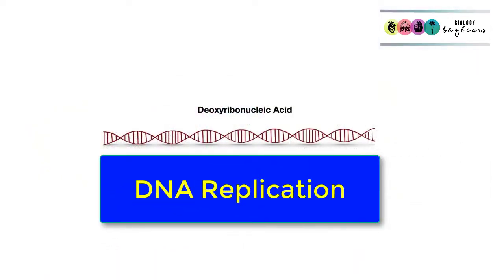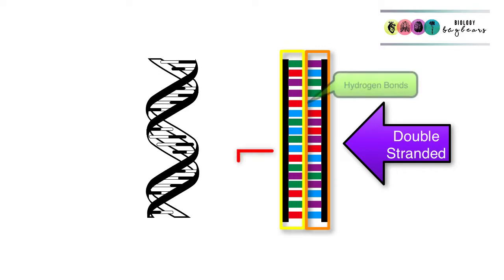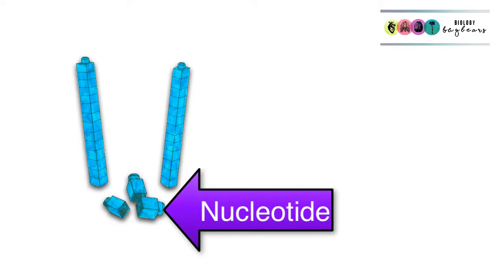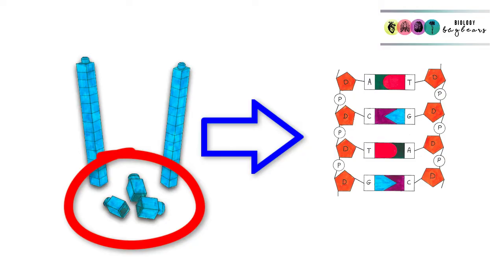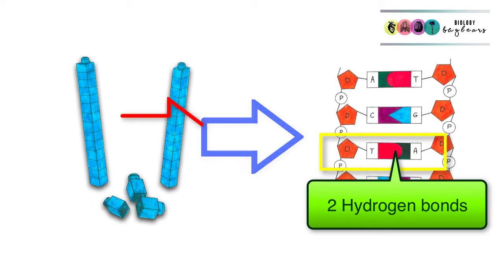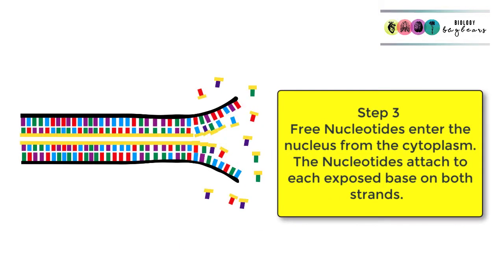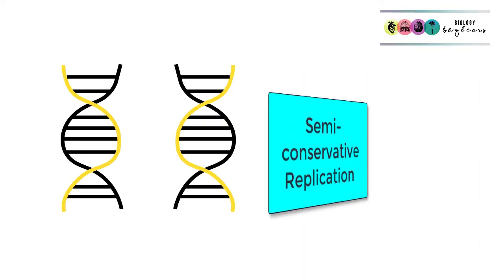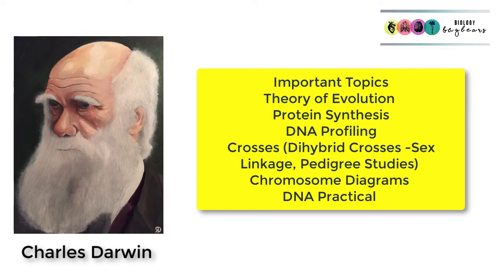DNA replication- BASIC summary-Leaving cert revision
A @BiologyBugbears video that provides a very basic run through on DNA replication-Not to replace Textbook use EVER! An optional resource.  Always do past papers and check answers with marking scheme.  pro member but wish to credit: Dna by Zoran Djordjijevic
Not made for monetary gain or intended for commercial use.